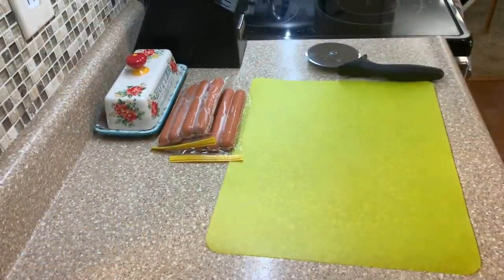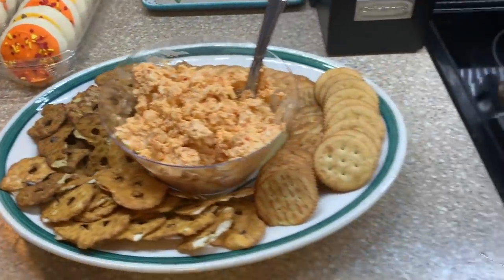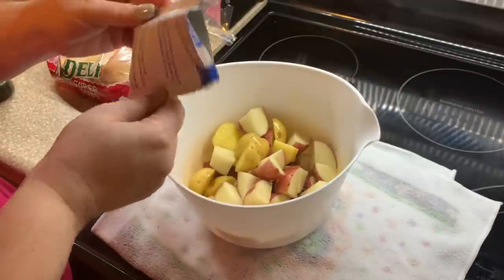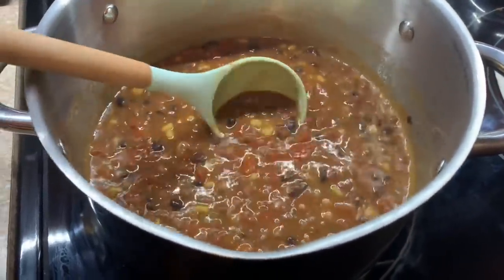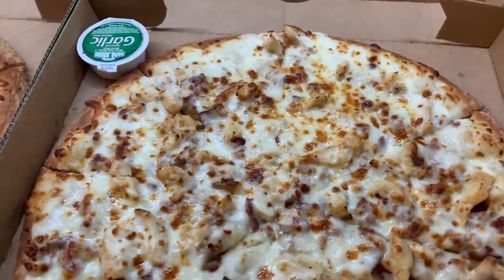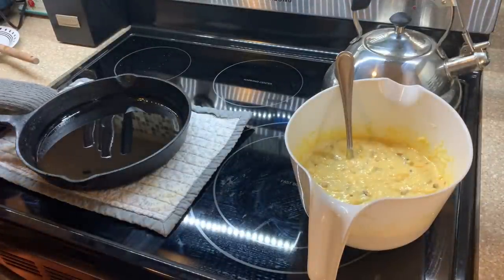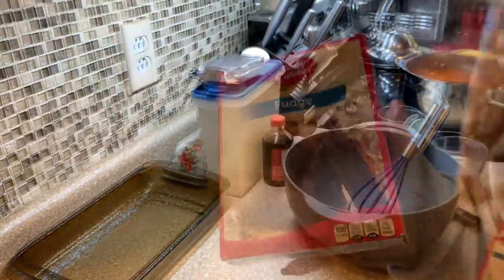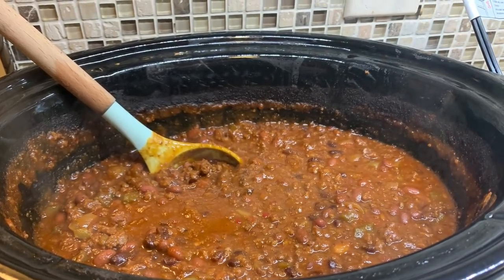What’s For Dinner || EASY AND DELICIOUS WEEKNIGHT DINNERS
What’s For Dinner || Easy and Delicious Weeknight Recipes

southernwife_everydaylife

SuckleBusters:
Clucker Dust:

Killer Hogs

Complete Seasoning

Dutch Oven

Slow Cooker

Meat Chopper

Cutting Boards:

Thermometer (smoking/grilling)

Food Thermometer

Music 🎶
iMovie